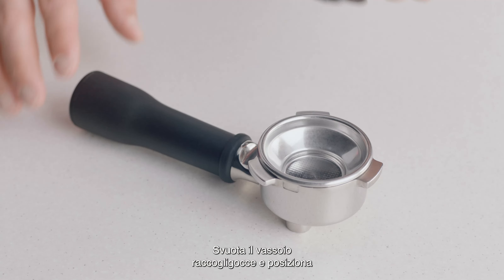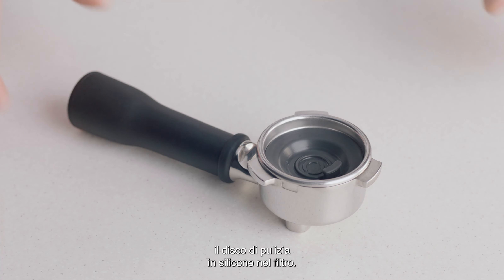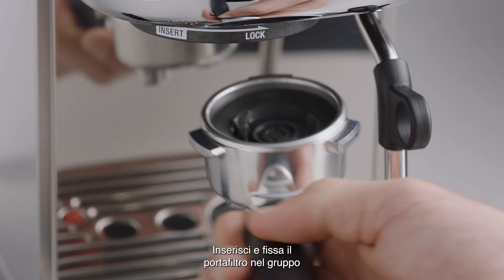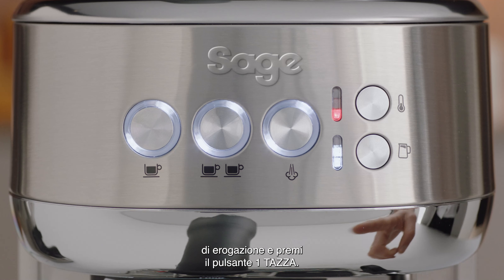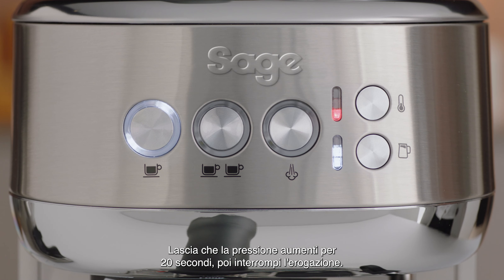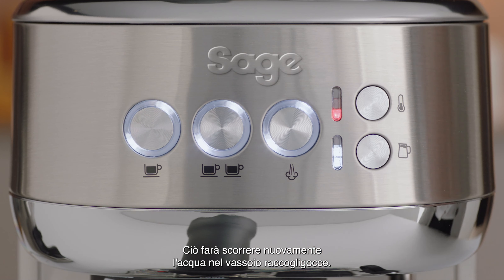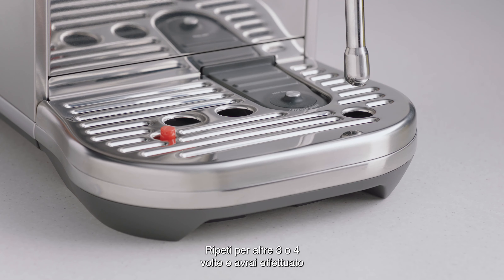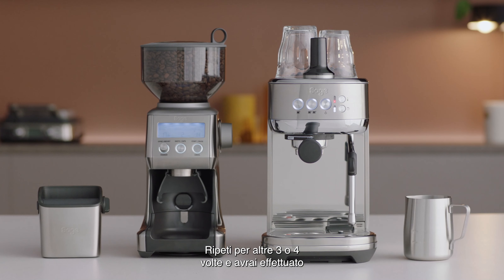The Bambino® Plus | Come eseguire un lavaggio con acqua pulita in 5 punti | Sage Appliances IT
È importante eseguire un lavaggio con acqua pulita dopo ogni utilizzo.

Il lavaggio con acqua pulita è essenziale per eliminare l'olio in eccesso che può accumularsi nei tubi e nei condotti dell'espresso; è un processo che andrebbe completato dopo aver finito di utilizzare la macchina. La periodica esecuzione di questa attività non solo migliorerà la qualità del caffè estratto dalla macchina, ma manterrà inalterata anche la qualità della macchina e delle sue parti.

Istruzioni:
1. Innanzitutto, assicurarsi di svuotare il vassoio raccogligocce.
2. Inserire il disco di pulitura in silicone all'interno del filtro.
3. Inserire il filtro e bloccare il portafiltro nel gruppo erogatore, quindi premere il pulsante 1 TAZZA.
4. Lasciare che la pressione aumenti per 20 secondi circa, poi interrompere l'erogazione: così l'acqua scorrerà nuovamente nel vassoio raccogligocce.
5. Ripetere questa operazione tre o quattro volte.

Per imparare a eseguire un ciclo di pulizia completo con the Bambino® Plus, guarda il nostro tutorial
Se non sai bene come tenere puliti il portafiltro e il filtro, guarda il nostro video qui